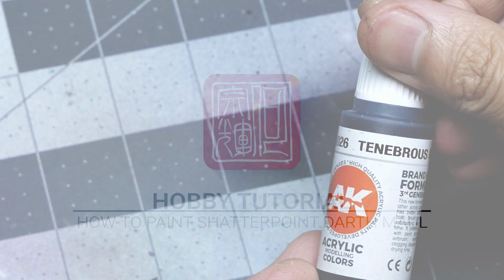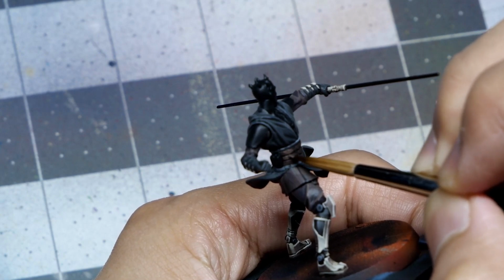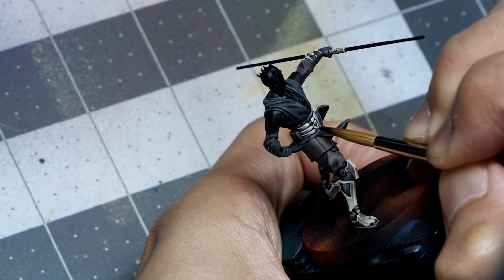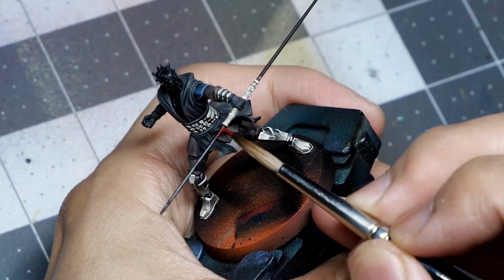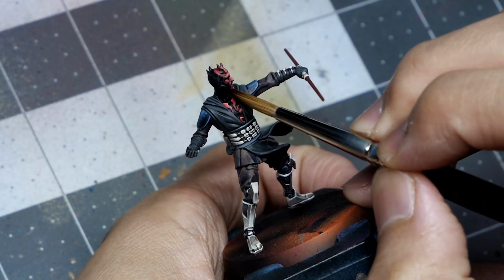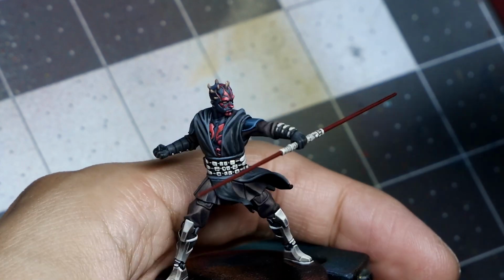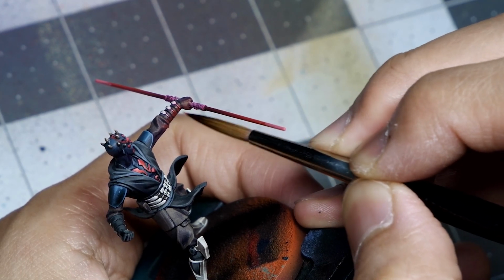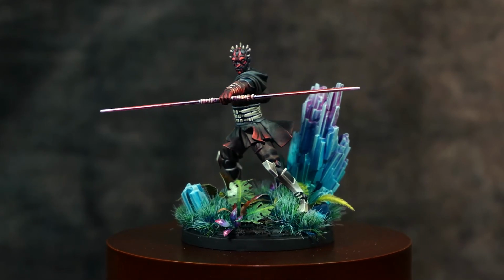How To Paint Shatterpoint Darth Maul | Hobby Tutorial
In this video, I walk you through my process of painting Darth Maul from Star Wars Shatterpoint.

Timestamps
0:00 - Colors List
0:24 - Brown Fatigues
1:23 - Black Vest
1:41 - NMM Silver
3:45 - Blue-Black Armor
5:00 - Red Mapping
5:17 - Red Tattoos
6:15 - Black Tattoos
6:55 - Eyes
7:25 - Horns
7:54 - Red Lightsaber and OSL
10:46 - Completed Model Turnaround